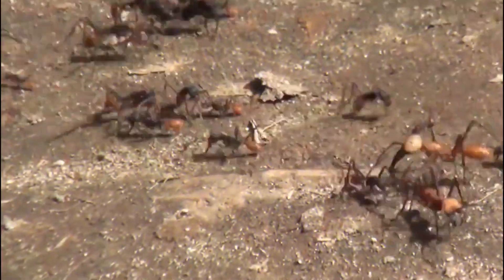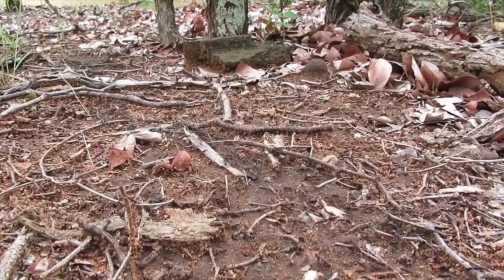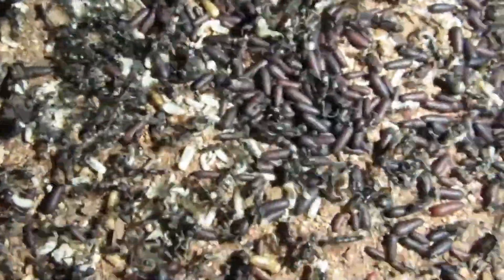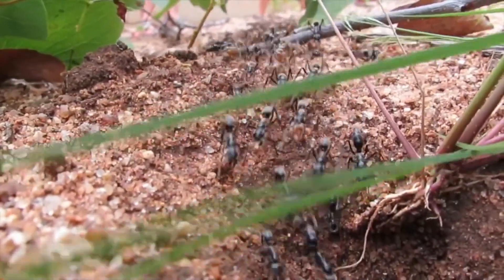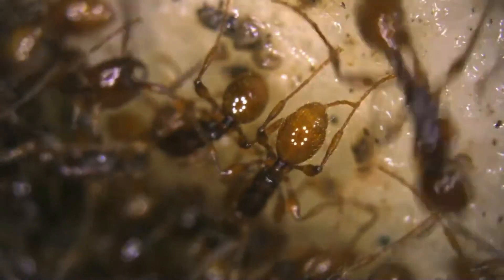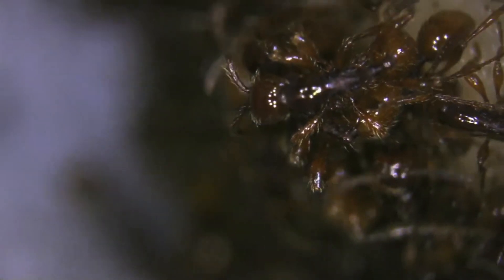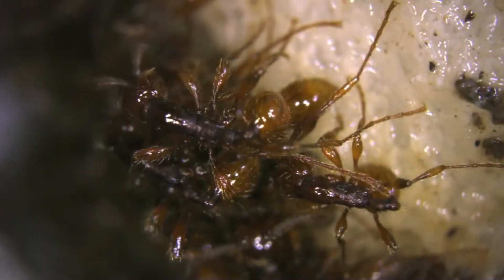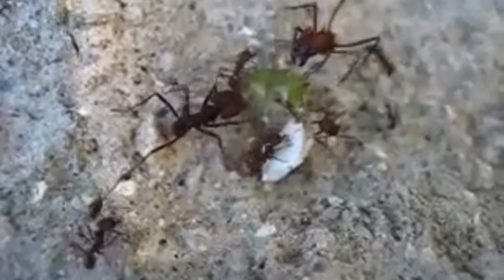Ants Can Lift up to 5,000 Times Their own Body Weight